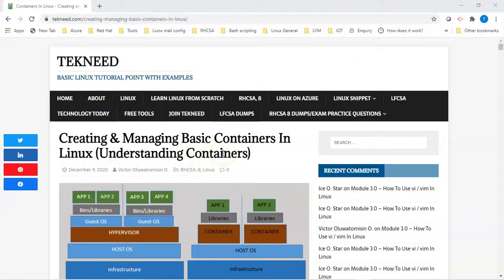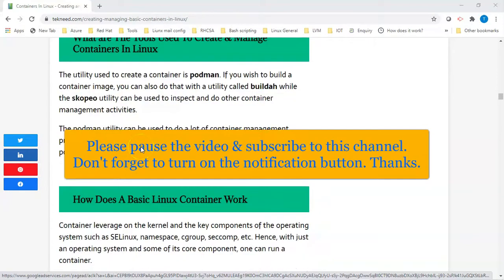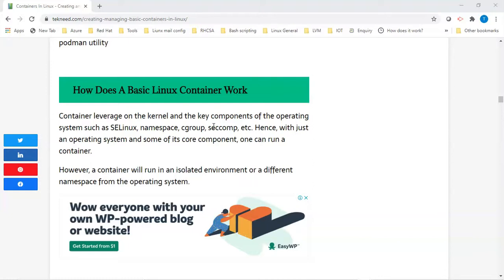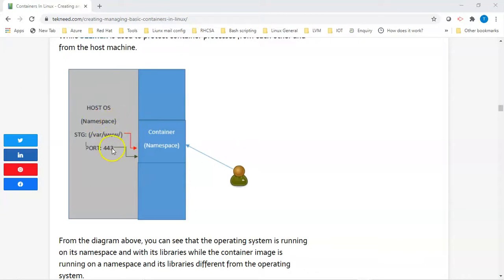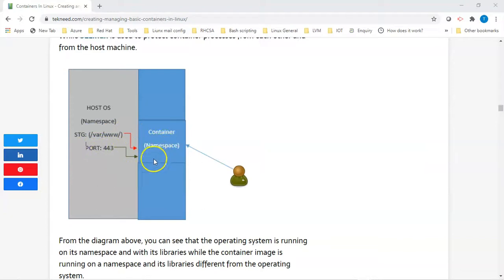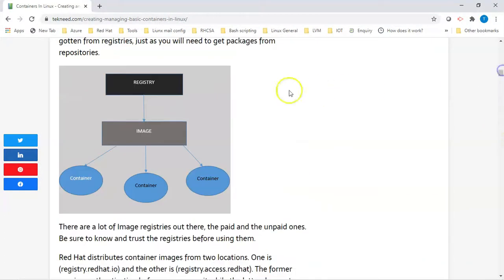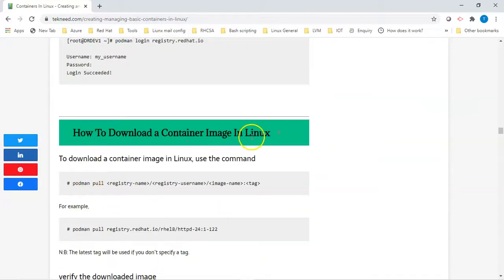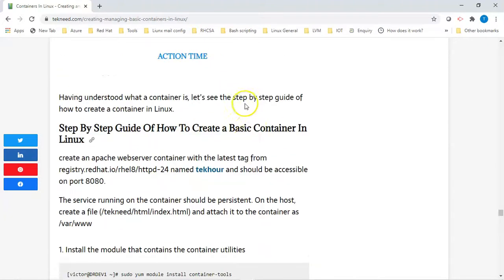How Containers Work In Linux (RHCSA 8, Lesson 27B) || EX200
Understand the basics of containers and how it works in Linux.